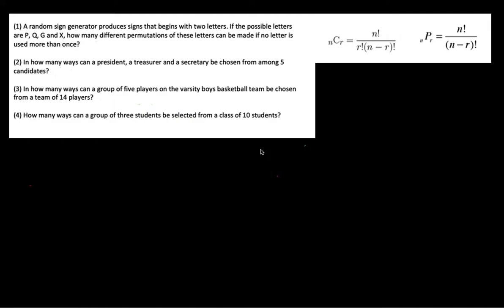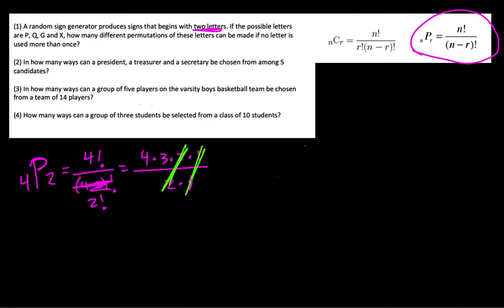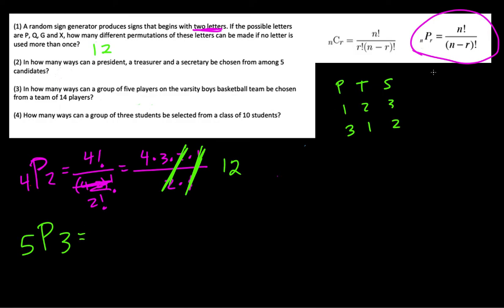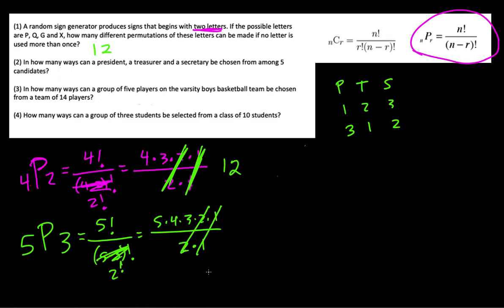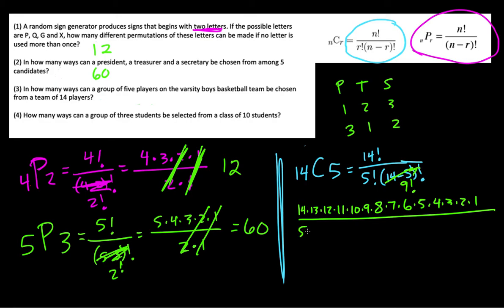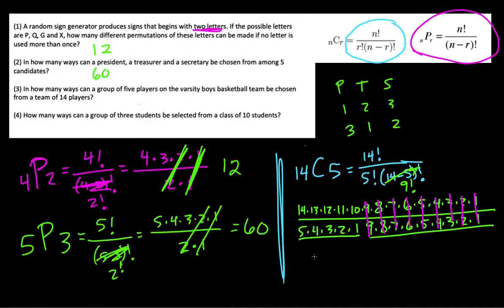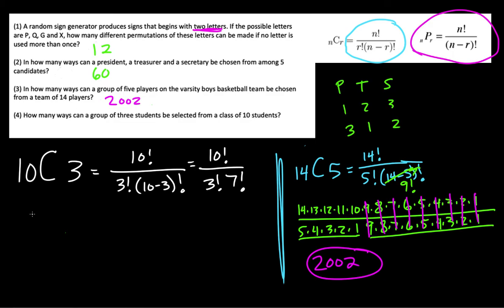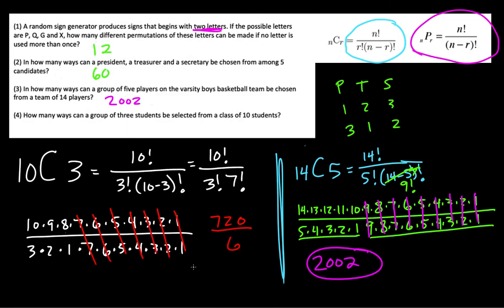4-7 Combinations and Permutations (part 2)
Combinations and Permutations (part 2)